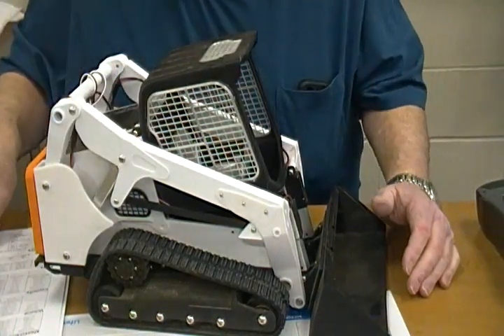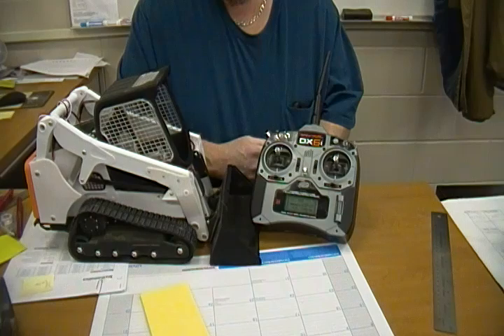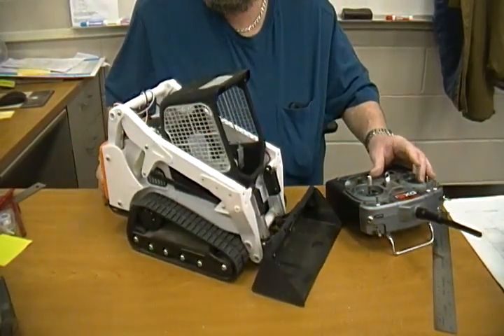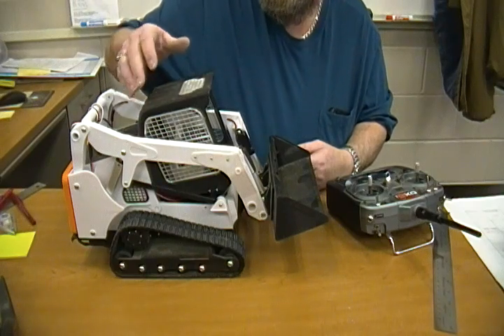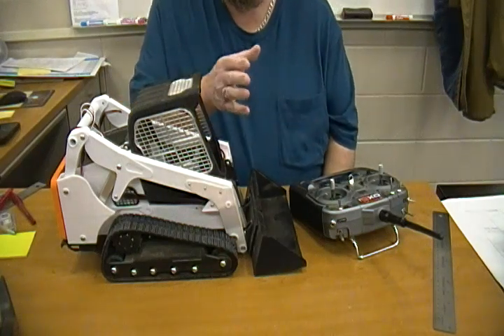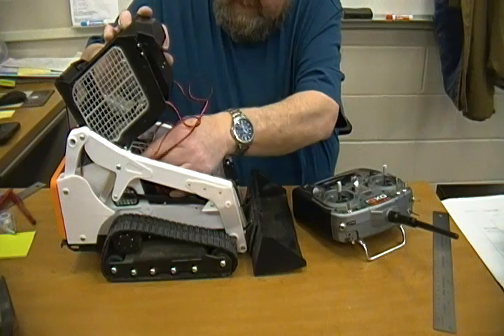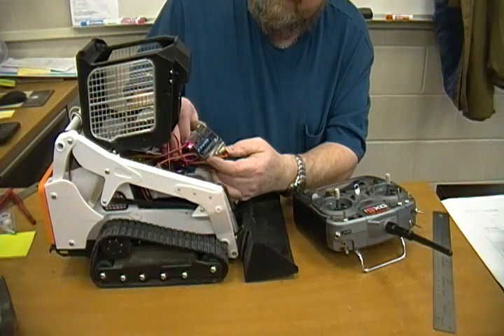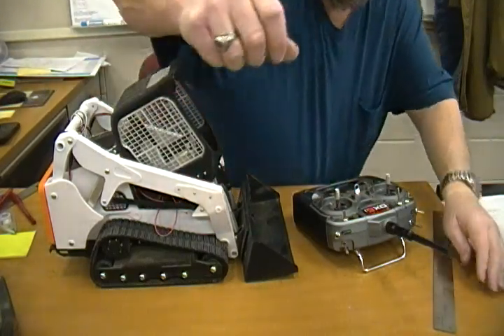How I wired the 3D Printed skid steer RC with a cheap bidirectional esc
Just a quick unedited video explaining how I setup my Skid Steer with a cheap single esc that has a bidirectional setting.

looks like they changed it and now it is a solder joint to change to independent mode instead of a switch. But you want mixed mode anyway.